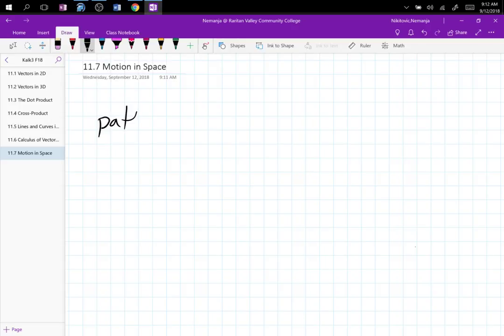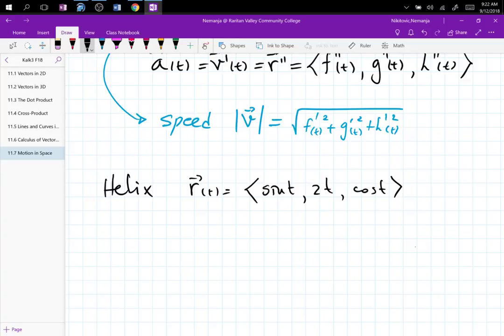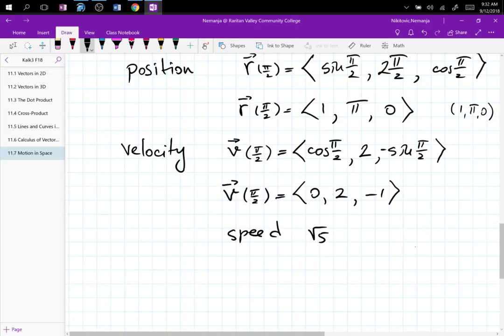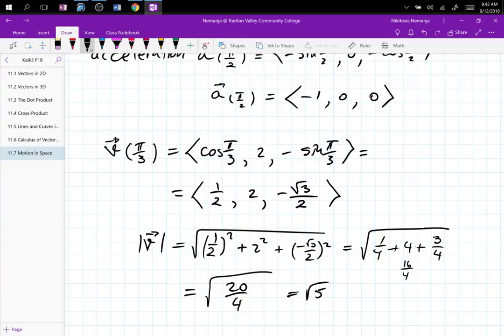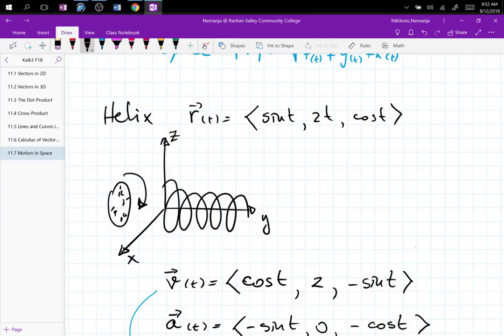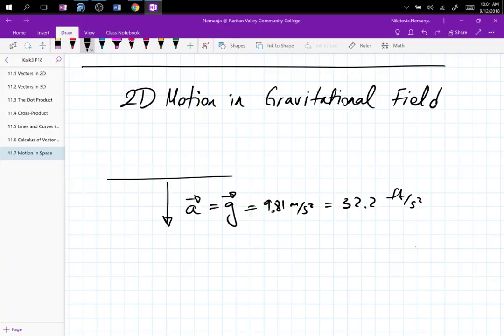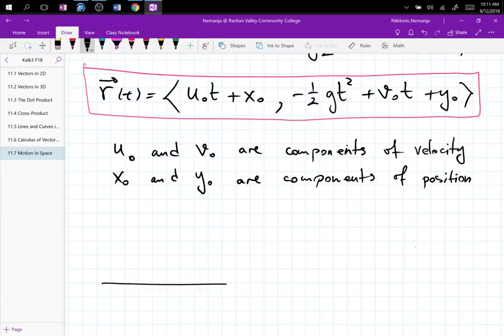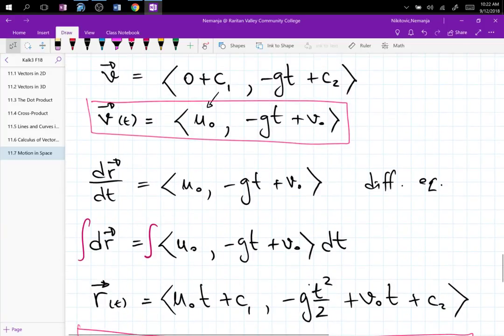Nemanja Nikitovic Live Stream (Calculus3 11.7 Motion in Space)